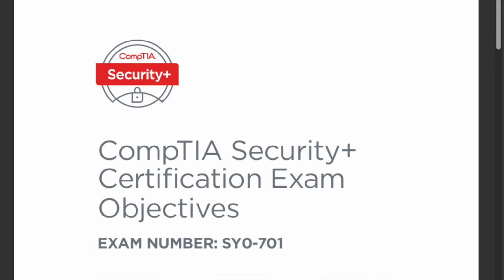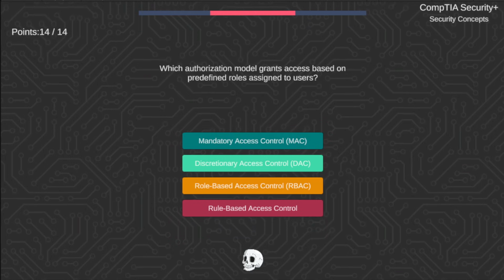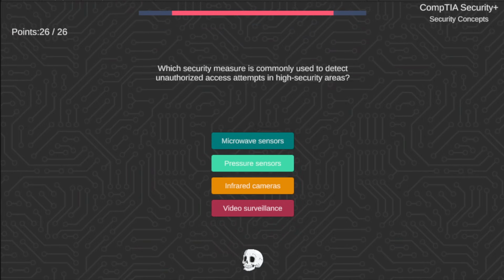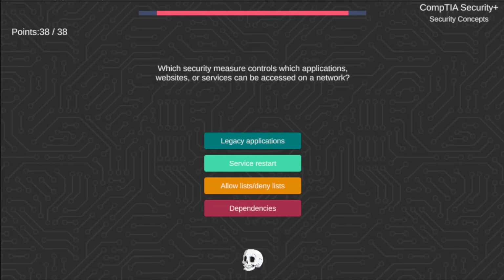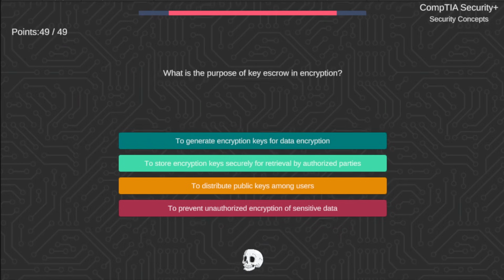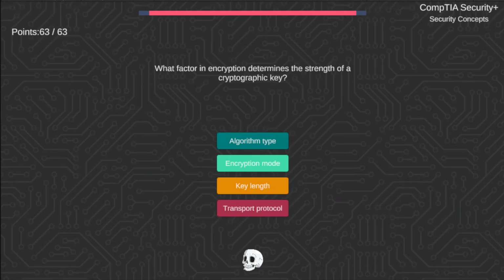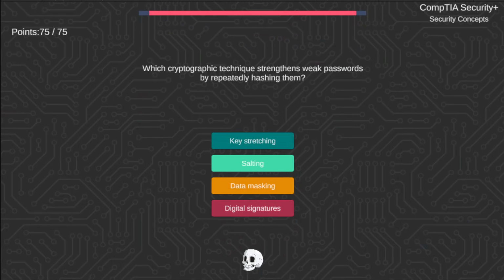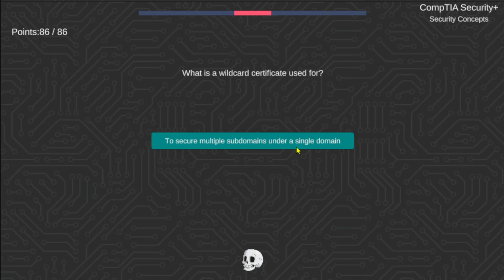SECURITY+ EXAM PREP - Section 1.0 - CompTIA SY0-701 (Practice Test)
SECTION 2.0 -  Threats, Vulnerabilities, and Mitigations
With some of the questions from the Security+ SY0-701 Exams.